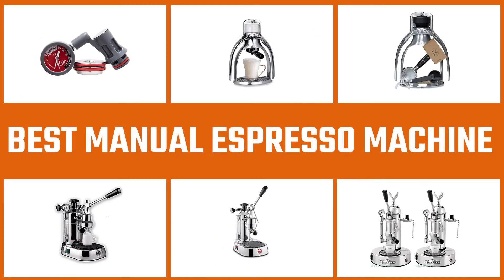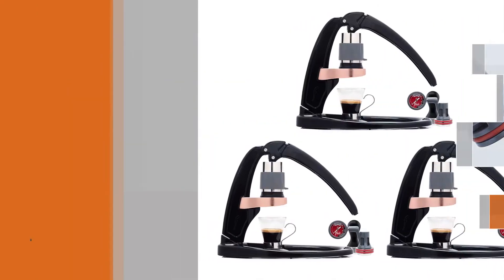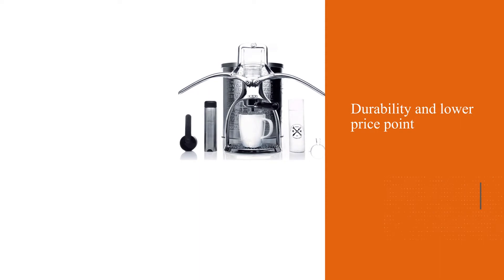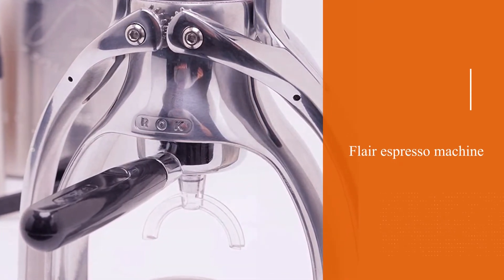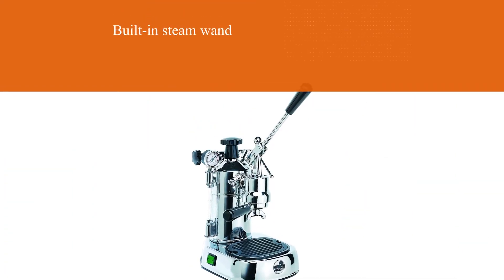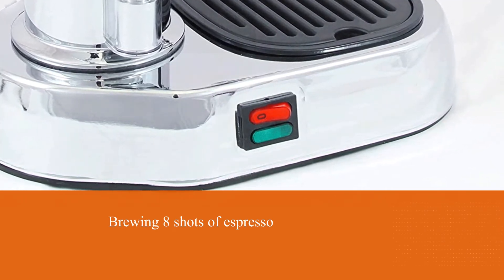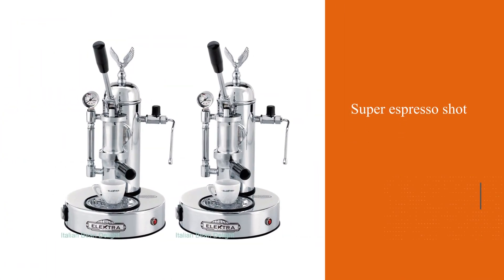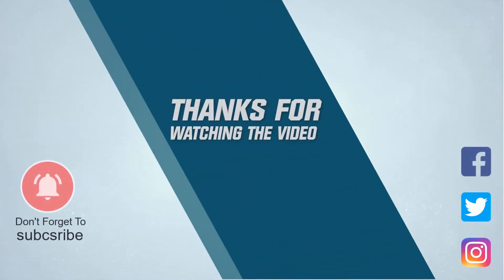Top 5 Best Manual Espresso Machine Home Use [Review 2023] - Professional Espresso Machine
Best manual espresso machine featured in this Video:
NO. 1. Flair Signature Espresso Maker
NO. 2. ROK EspressoGC
NO. 3. La Pavoni PC-16 Professional Espresso Machine
NO. 4. La Pavoni EPC-8 Europiccola 8-Cup Lever
NO. 5. Elektra Microcasa a Leva Espresso Machine

What Is the best manual espresso machine?
A manual espresso machine is operated by pushing and pulling a lever. As you raise the lever, it draws water into the brewing chamber to saturate the coffee grounds. Pulling the lever back down creates pressure, forcing the water through the coffee grounds and into your cup below.

What is the Best best manual espresso machine to buy?
If you are looking for the top best manual espresso machine, then you are in the right place. The Home Genie team tries to collect as much information as possible, read lots of user-based reviews, and rank them based on quality, value for the price, the reputation of the manufacturers, etc. Please let us know if you have something in your mind in the comment section.